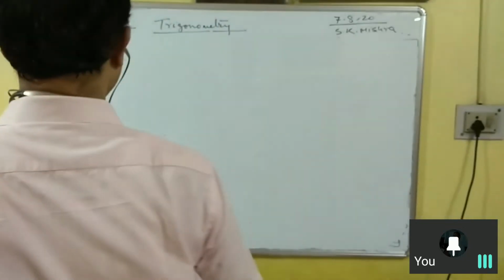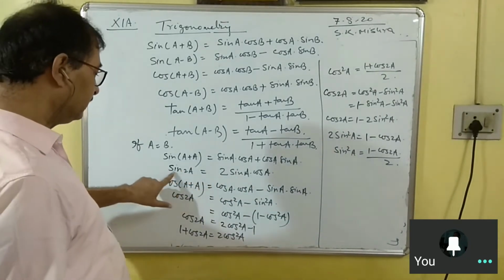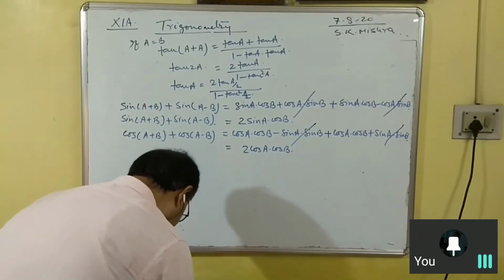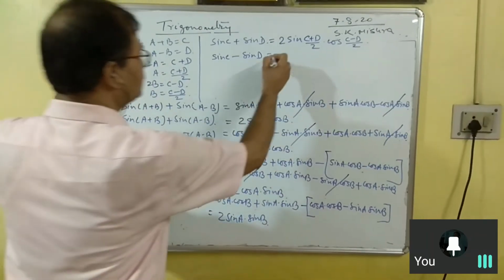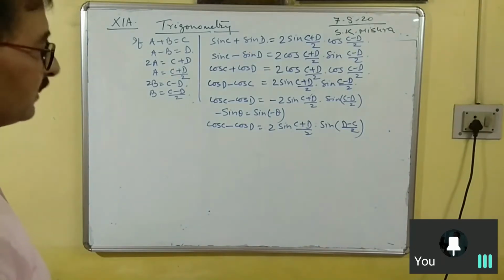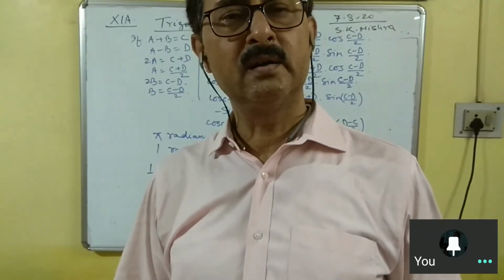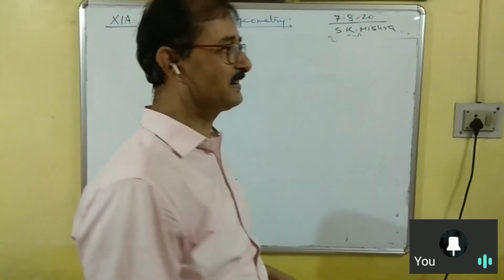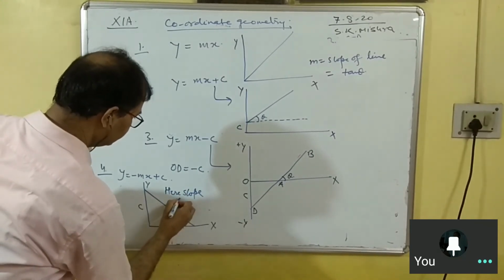class xi, LECTURE 2 ,mathematical tools, trigonometry and coordinate geometry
This video contains knowledge of trigonometry and co-ordinate geometry necessary for the beginner of physics in class xi.